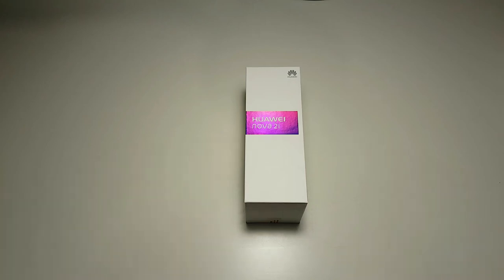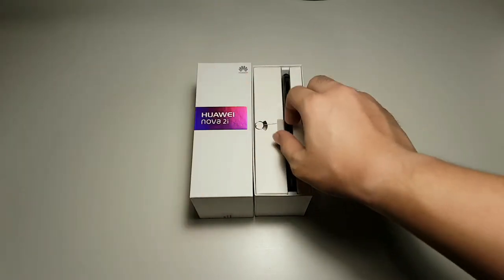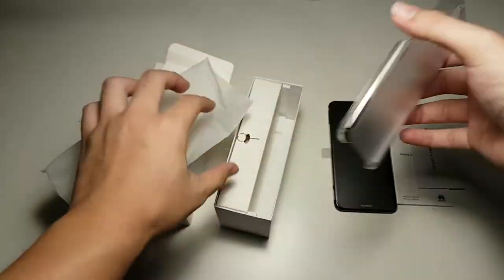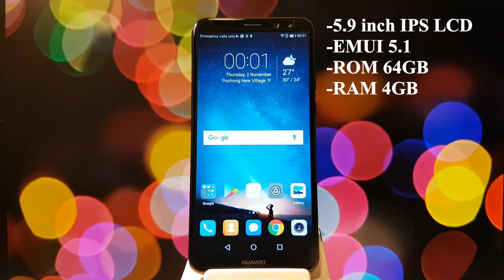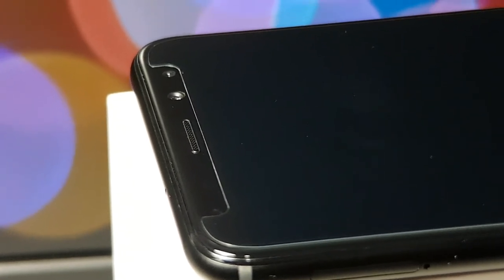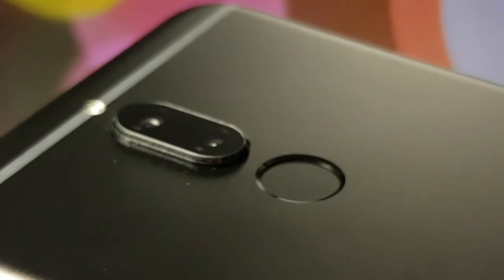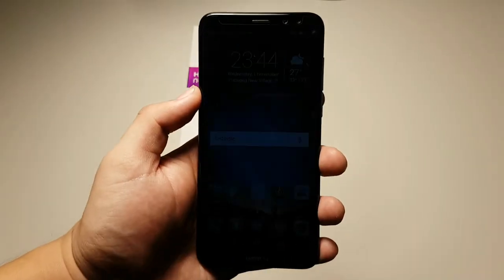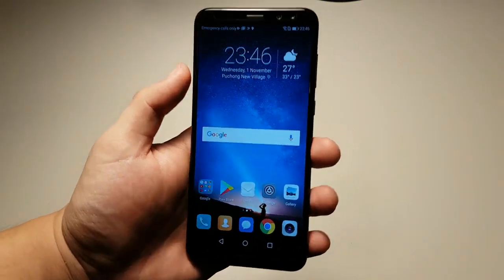Huawei Nova 2i Unboxing and Quick Look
A quick unboxing, hardware tour and setup of the Huawei Nova 2i. Stay classy!

Gear:
Olympus OM-D E-M5 MK II
Panasonic Leica 12mm f1.7
Zhiyun Tech Smooth Q
]Galaxy S7 Edge + Official Samsung Lens case with Telephoto/wide  lens
Rode VideoMicro
Zoom H1